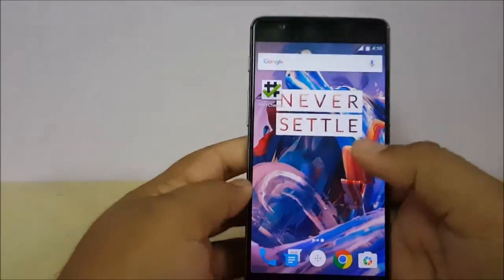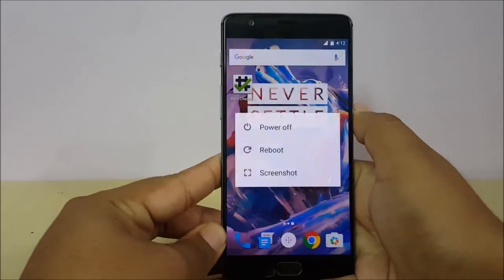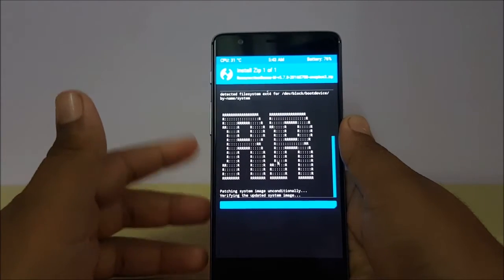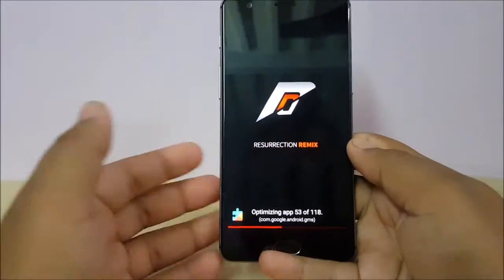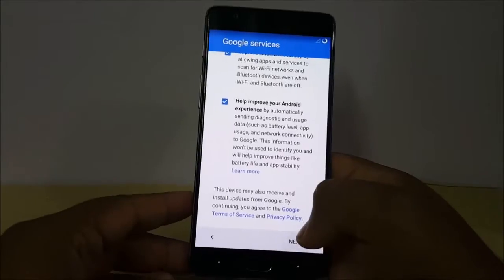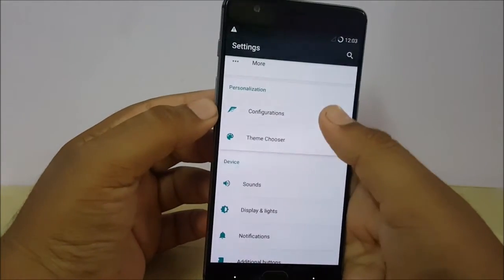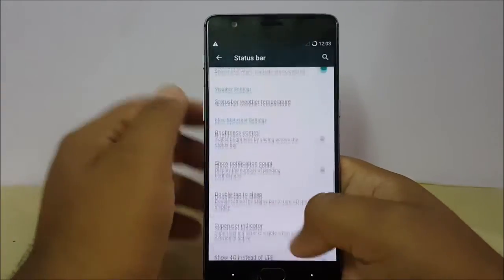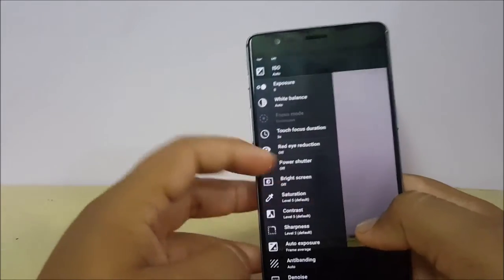Resurrection Remix Rom for Oneplus 3 with installation instructions.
Hello in this video i will show Resurrection Remix Rom for Oneplus 3 with installation instructions.

Support Techie Tweaks (make them bookmarks and purchase from them)

Wanna get some earphones :-

Audio Technica Earphones ( for clarity lovers ) :-

Sennheiser CX 180 Street II In-ear-canalphone ( bass lovers )

If u wanna make Videos like this And Want a Camera Phone That i use with excellent mics